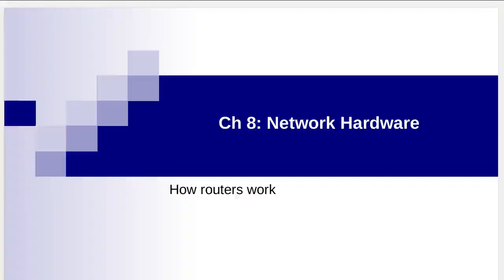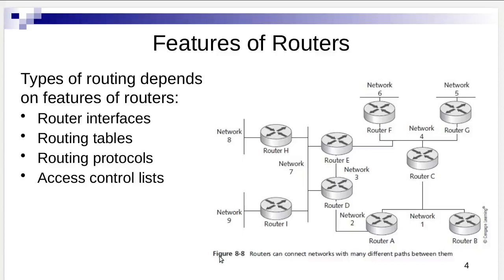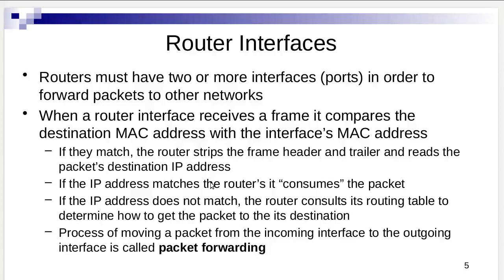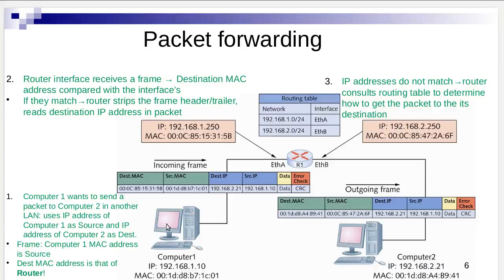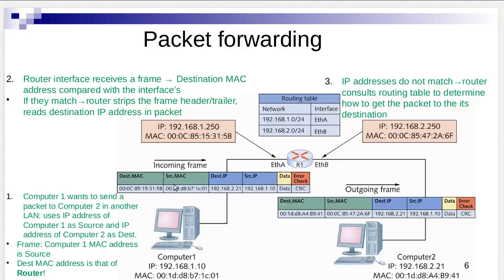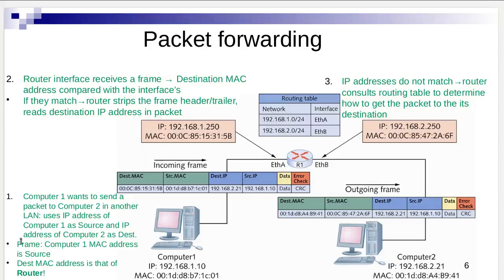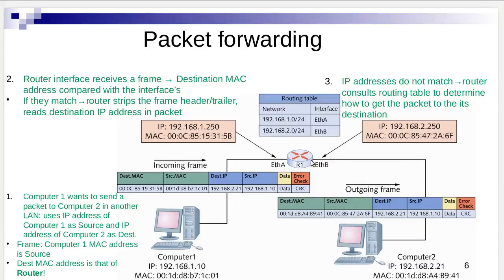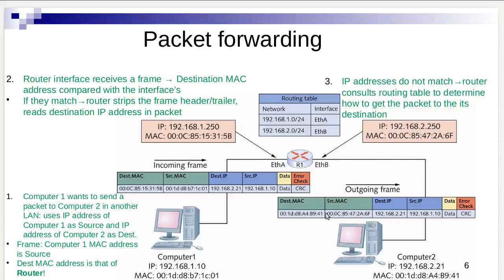CSIS 247 Lecture 10 part 1